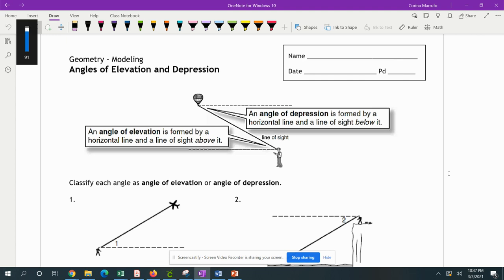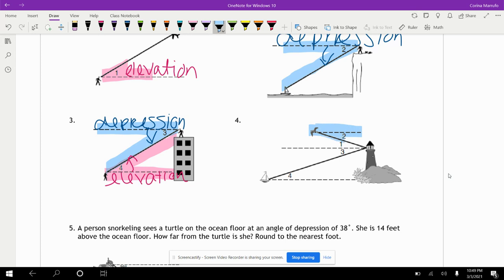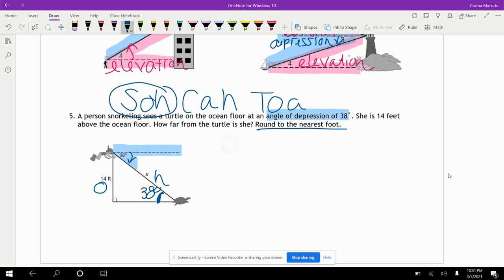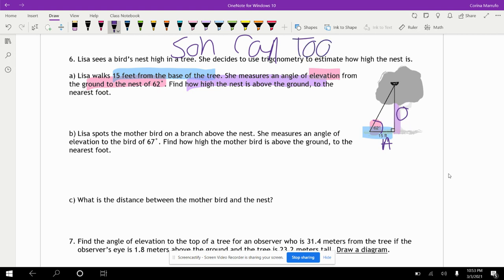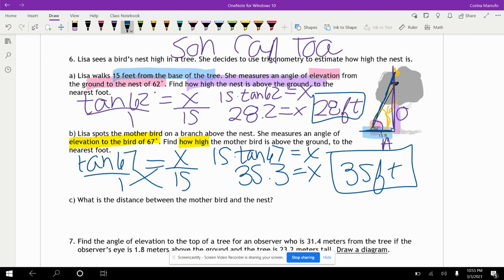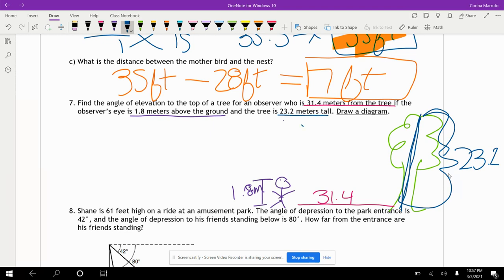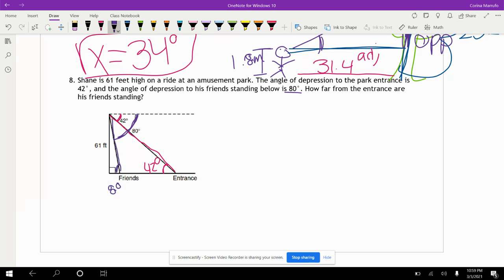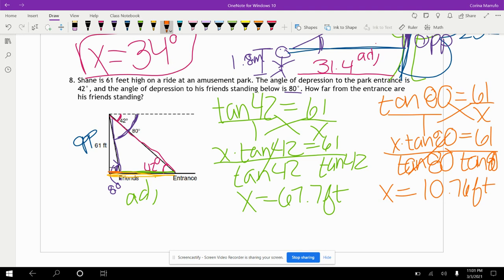Angles of Elevation and Depression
Hi,
We will be covering angles of elevation and depression.